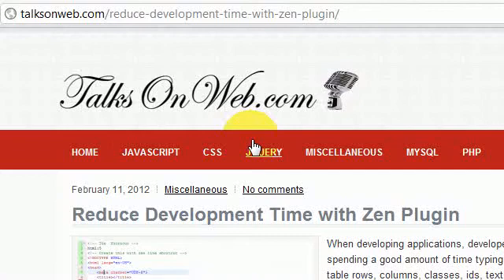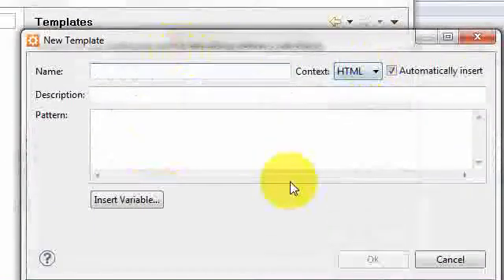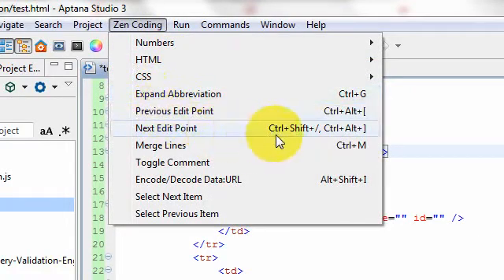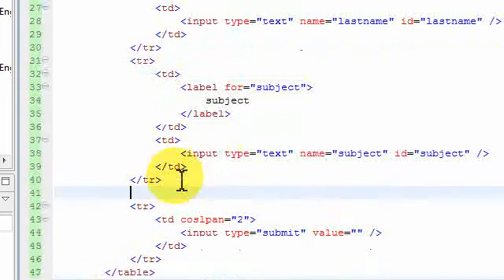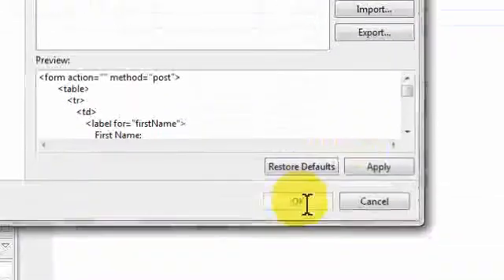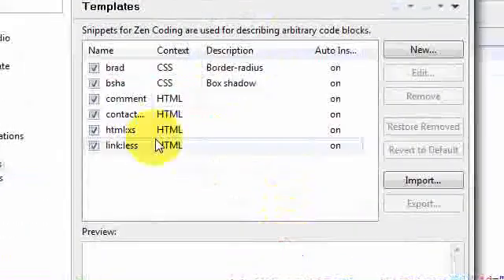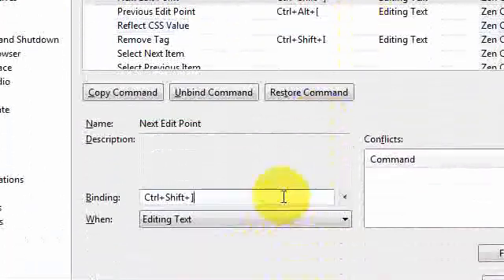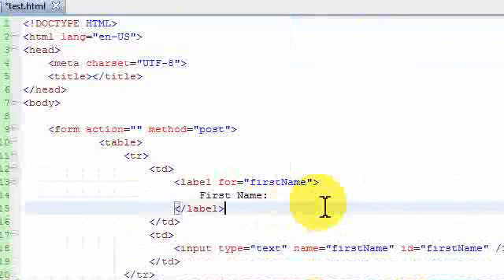Less and Faster HTML with Zen Coding Plugin - Part 3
I explain the shortcut keys used in the Zen Coding plugin. You'll learn how to create a form with label and input text fields inside of it by using one shortcut key.

for more articles related to web development.